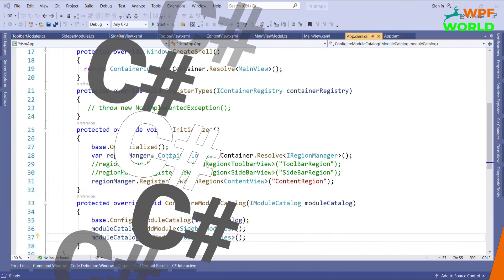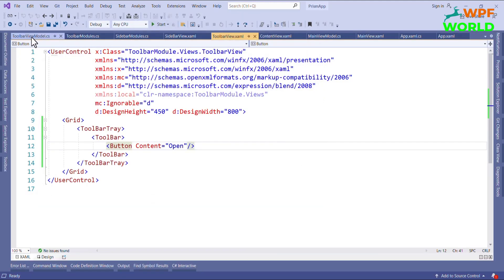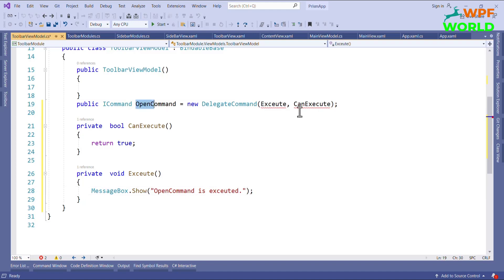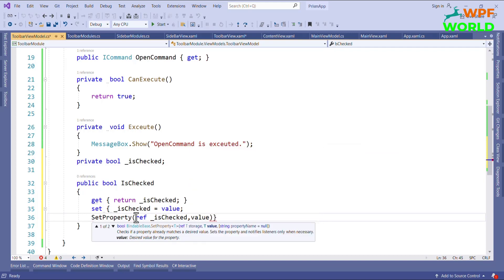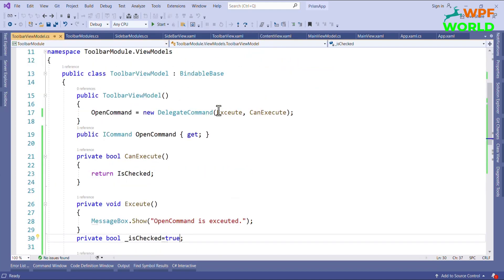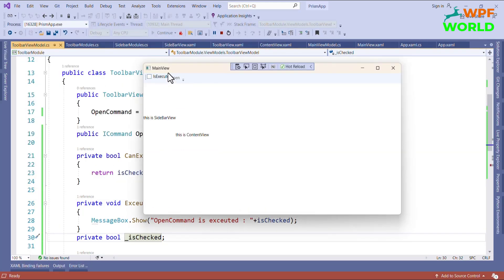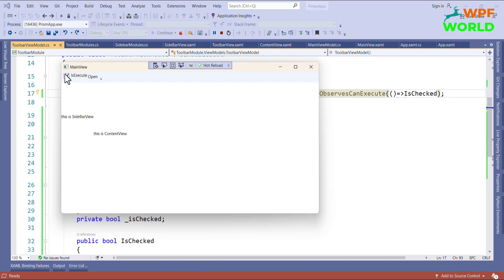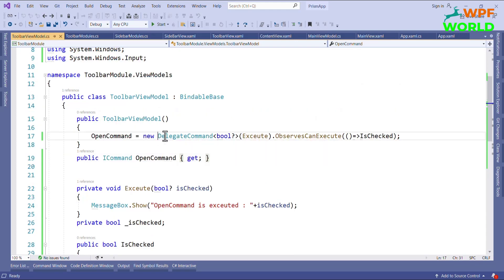Understanding Prism 8 DelegateCommands, ObservesProperty, ObservesCanExecute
Understanding Prism 8 Generic and Non-Generic DelegateCommands, ObservesProperty() method, ObservesCanExecute() method